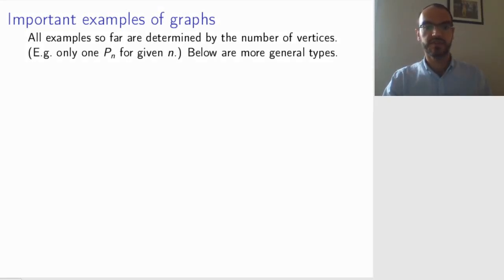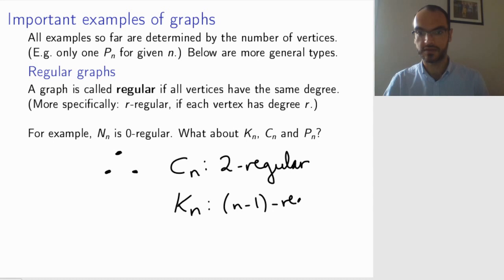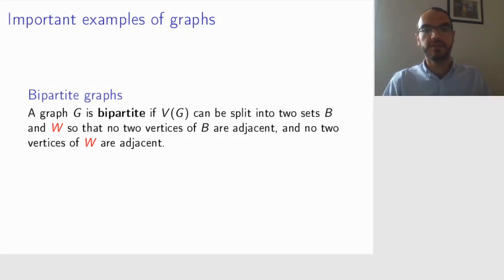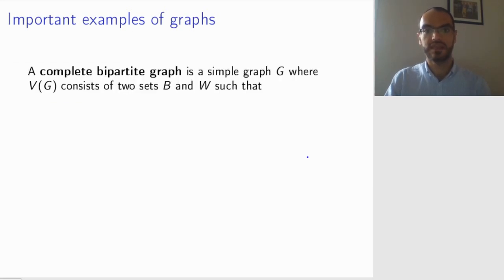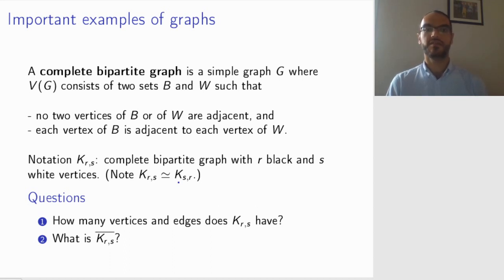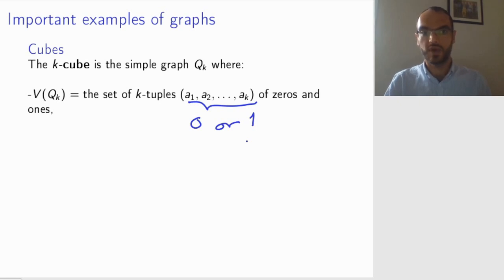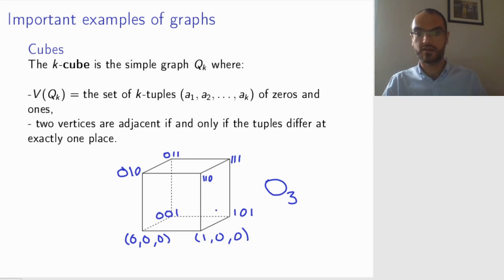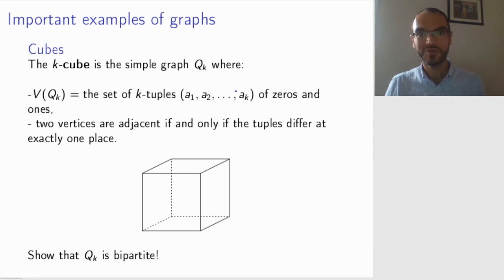3.2 Regular graphs and bipartite graphs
What are some other, more general types of graphs?